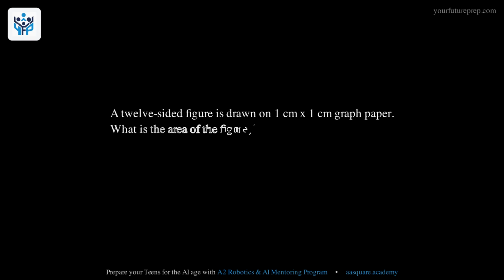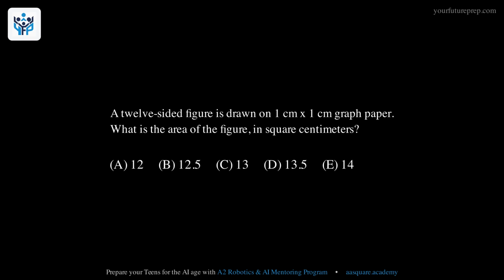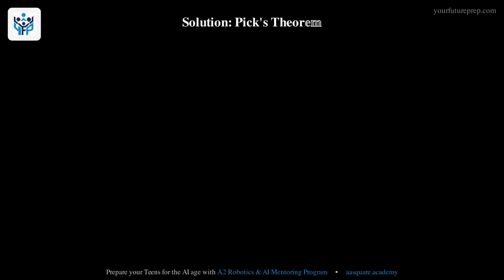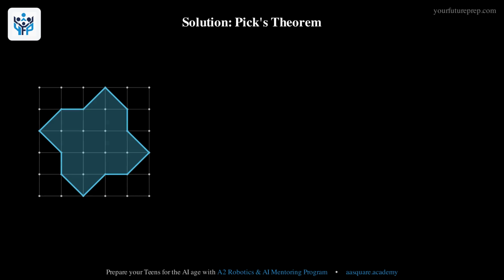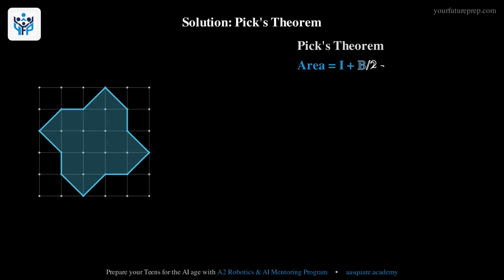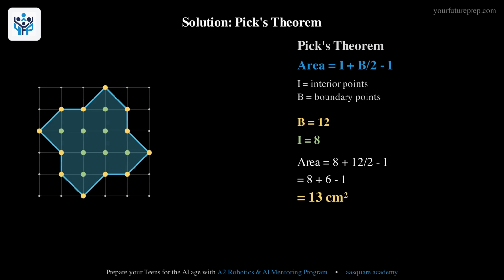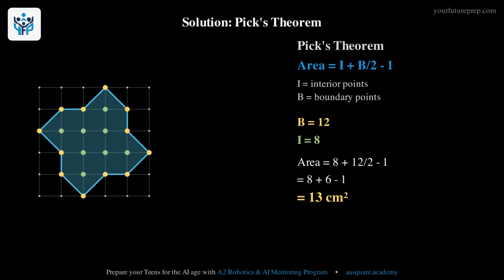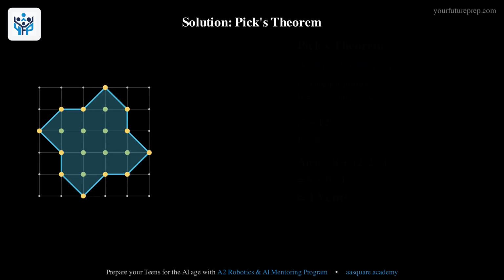2018 AMC 8 – Problem 4: Area of the Twelve-Sided Figure | Your Future Prep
2018 AMC 8 · Problem 4 · Area of the Twelve-Sided Figure